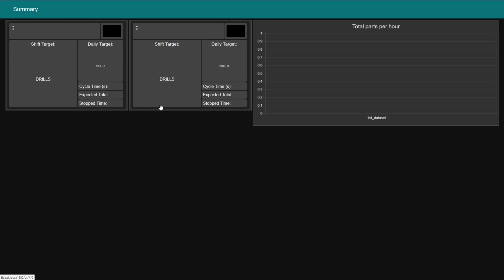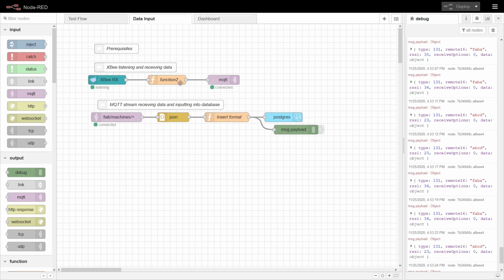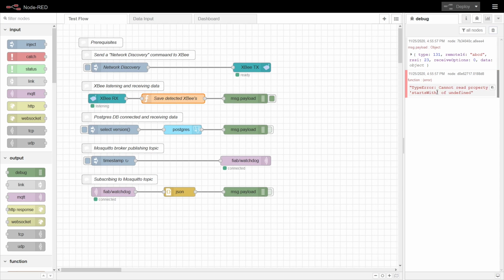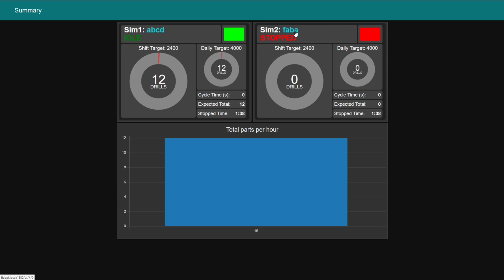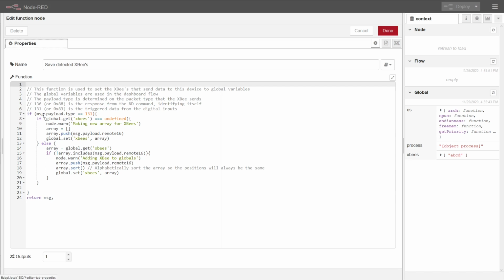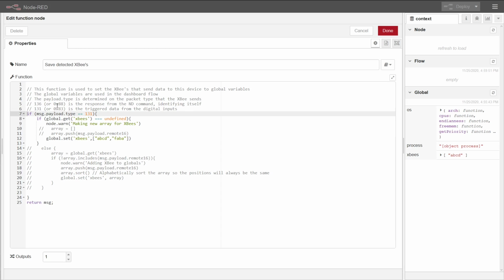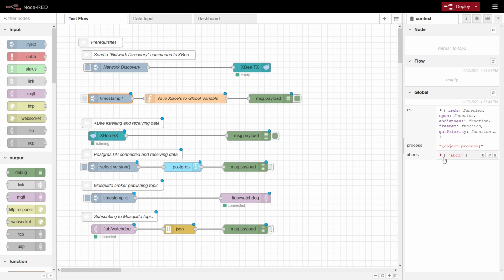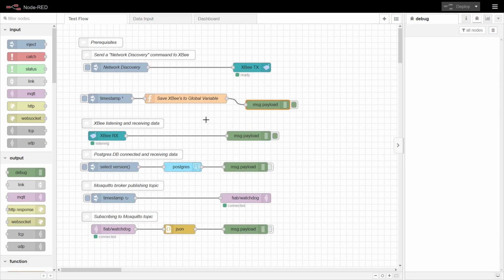A Quick Fix to Run the Demo FIAB Dashboard With Only One Node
As supplied the Factory in a Box runs a demonstration dashboard to show off some of the features of Node-RED and the Factory in a Box.
However, if you want to test the demonstration dashboard with your own data, say from one machine, and you want to see a quick result, you soon hit a snag.
As delivered, the FIAB is set up with a demo dashboard and each kit is identical.  As a simple solution that doesn't require any pre-configuration of the database,  the Node-RED flow identifies the first two XBee IDs it reads and uses those IDs to display the simulator's events.  If only one simulator is running, nothing is displayed.
This video demonstrates this issue and shows a 'quick and dirty' solution, that does not require any changes to the database, that gives you a simple start to collect data from just one node.